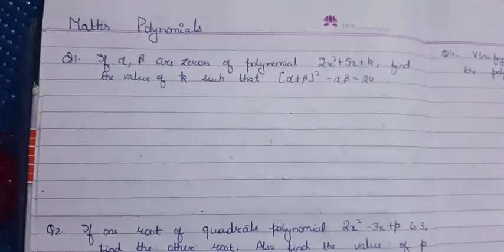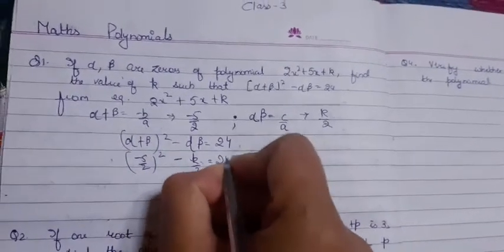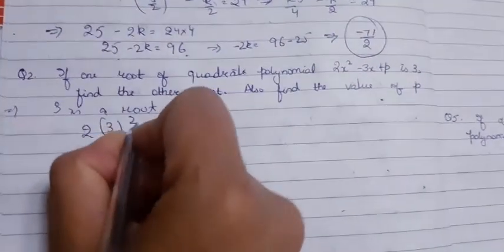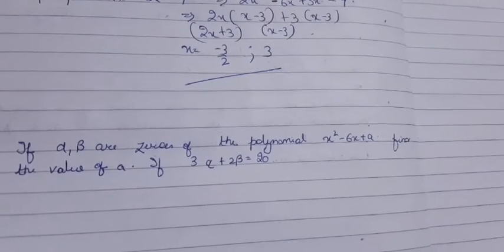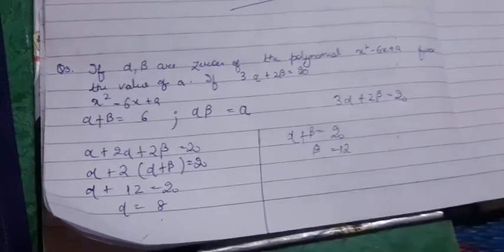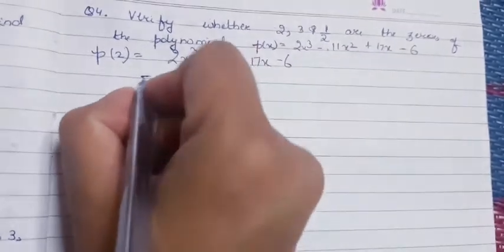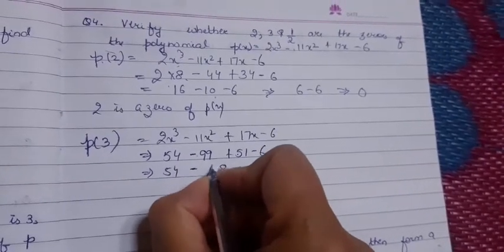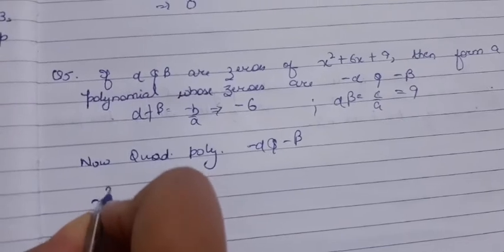Class 10 maths polynomials 3